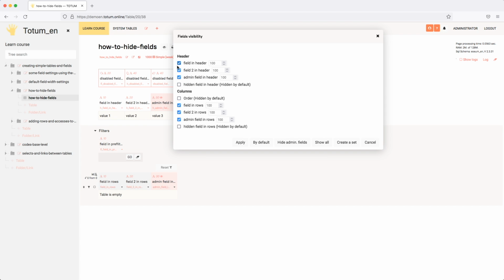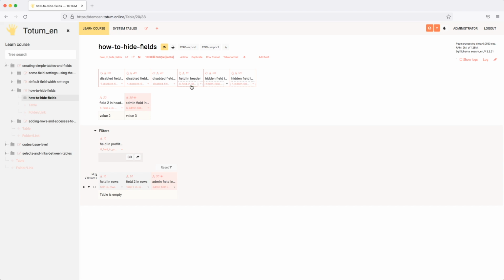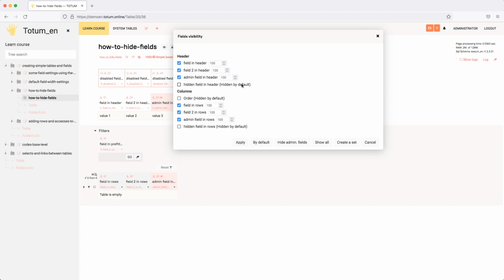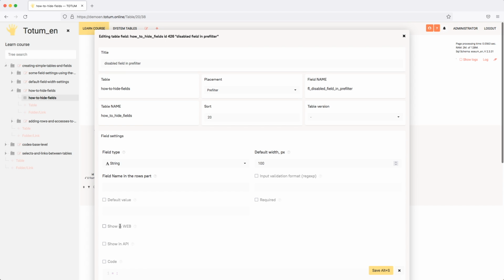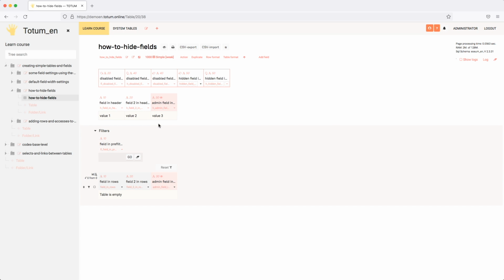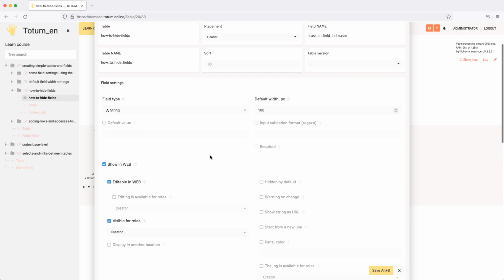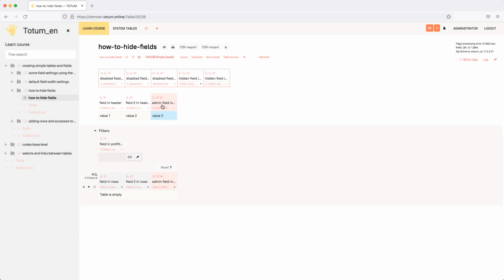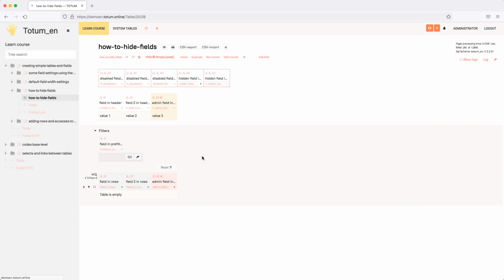Course: How to hide the fields